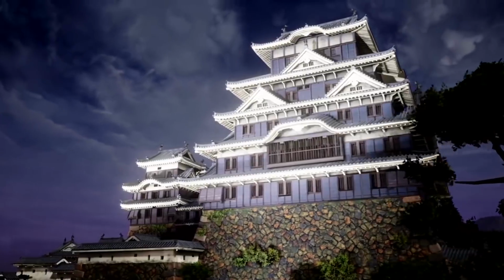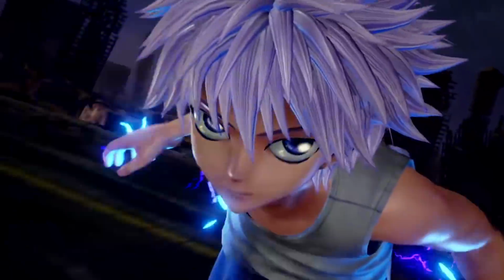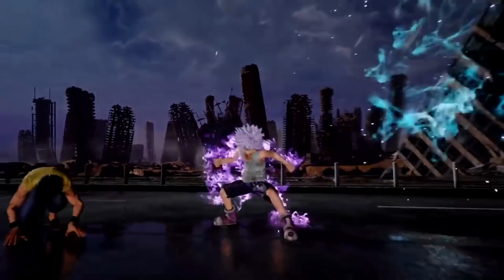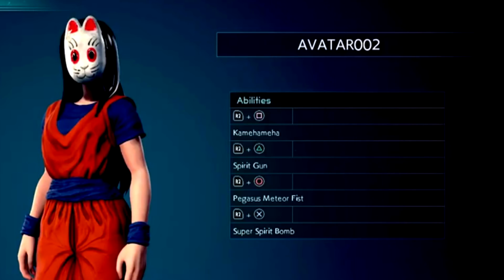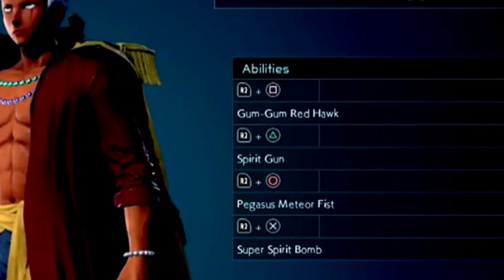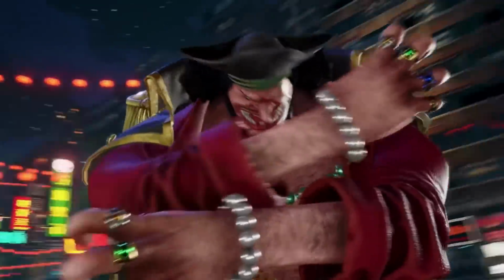JUMP FORCE: All Confirmed Custom Abilities + Saint Seiya Teased!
JUMP FORCE'S Beta has revealed a little info about Create a Characters! In this video you can see all confirmed new abilities, if you want to see customization click here;